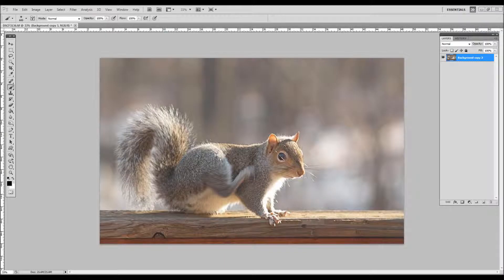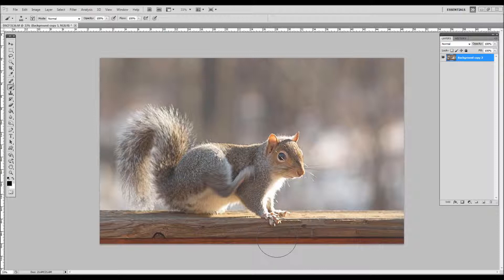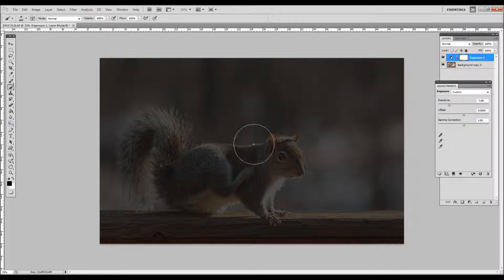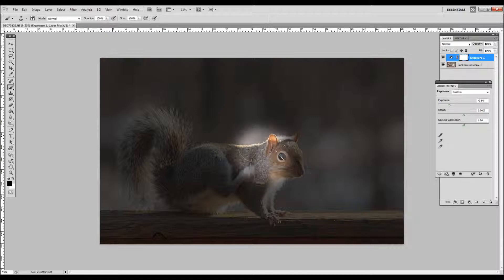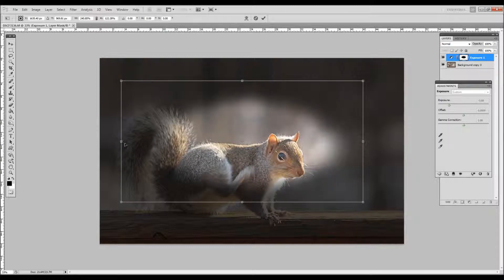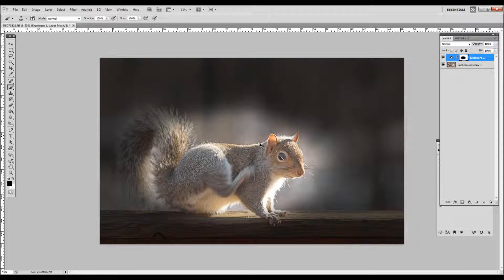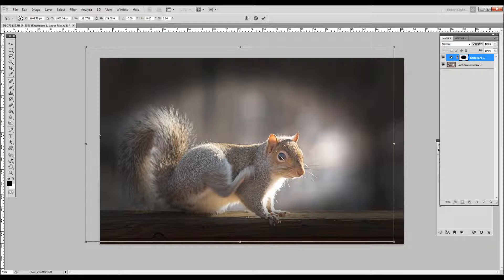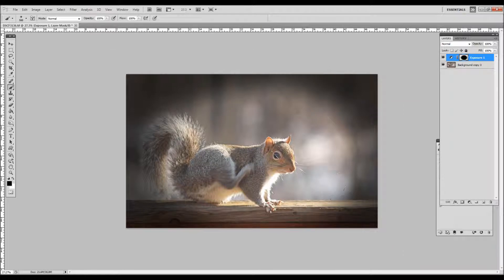How to create a Customizable Vignette with Adobe Photoshop CS5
How to create a movable, sizable vignette using Adobe Photoshop CS5